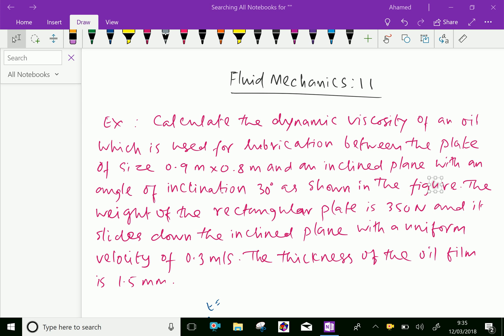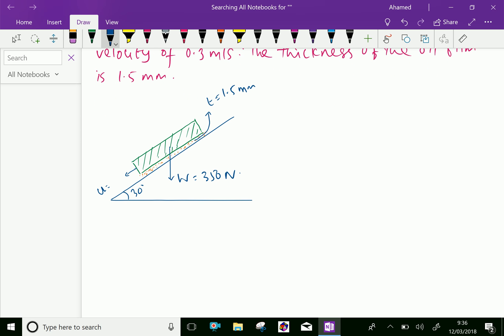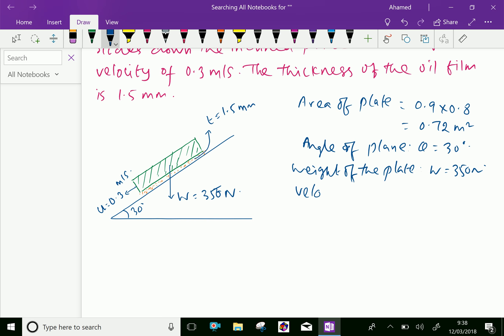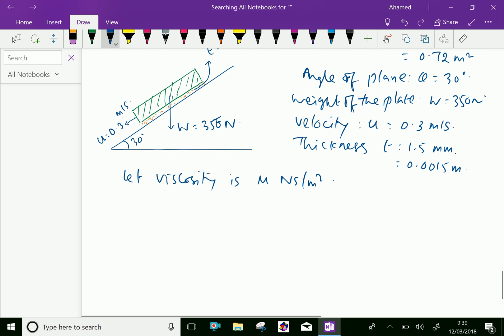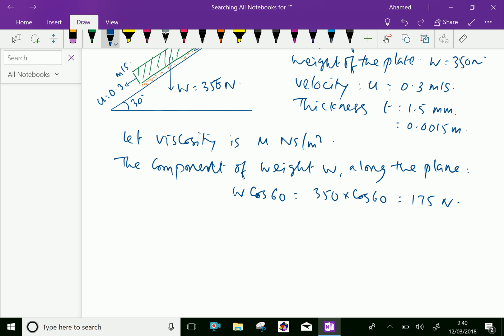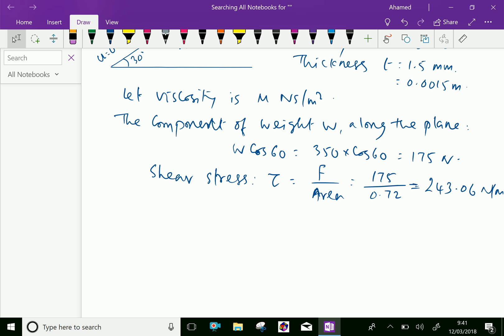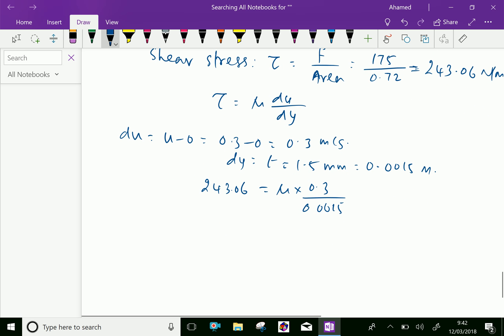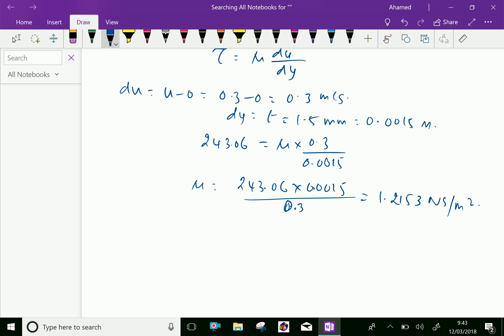Fluid mechanics : - ( Viscosity ; A flat plate pulled along inclined surface problem ) - 11.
The Viscosity of a fluid is a measure of its resistance to gradual deformation by shear stress or tensile stress.
Kinematic viscosity of liquid is the ratio of absolute ( or dynamic ) viscosity to density of the liquid.
A flat plate pulling along inclined plane solving problem.